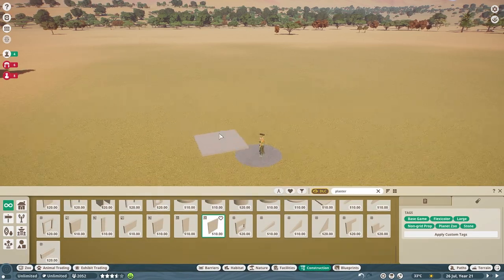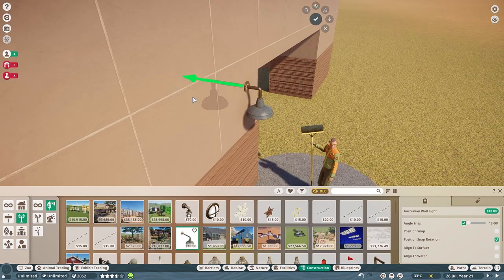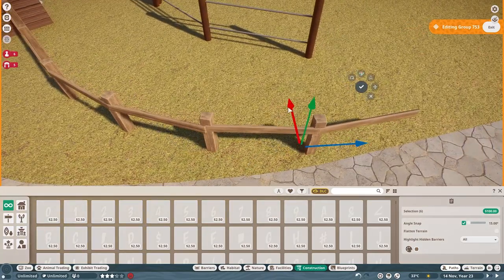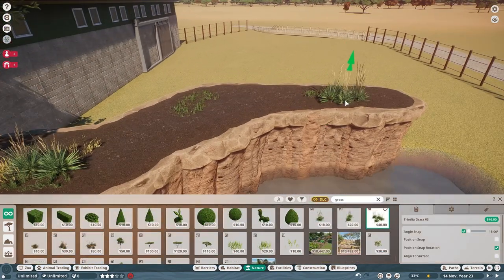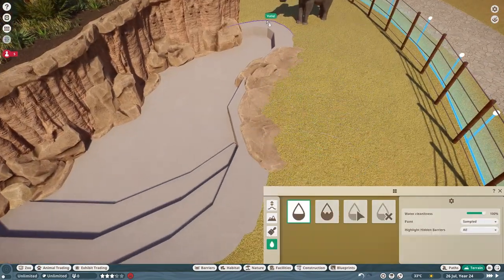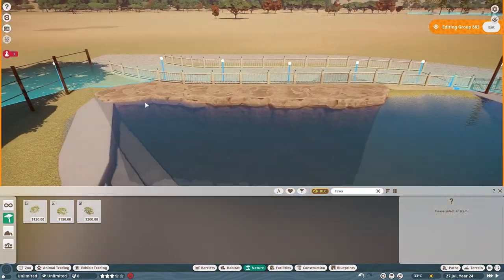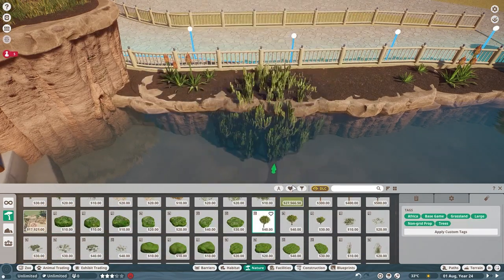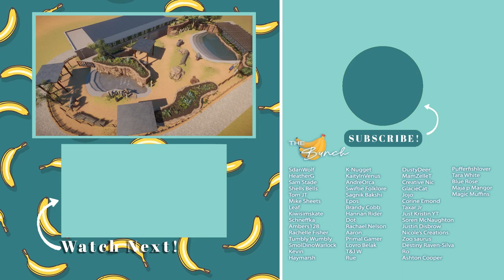African Elephant Habitat | Planet Zoo Speed Build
African Elephant Habitat | Planet Zoo Speed Build | Planet Zoo | Planet Zoo African Elephant Habitat | Planet Zoo Elephant | Planet Zoo Species Showcase | Elephant | Planet Zoo Animals